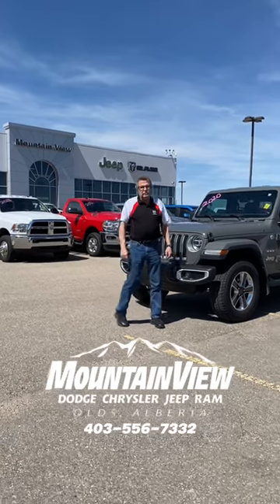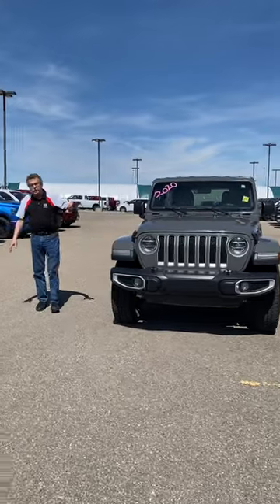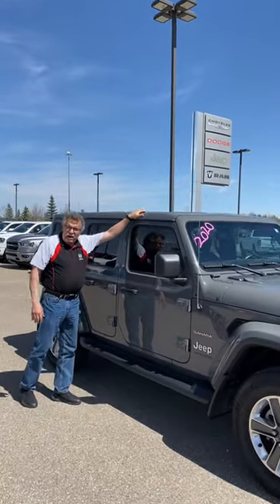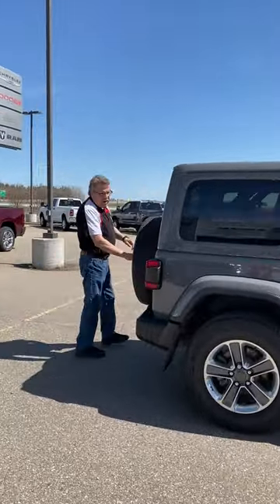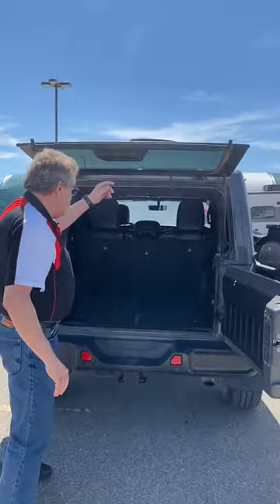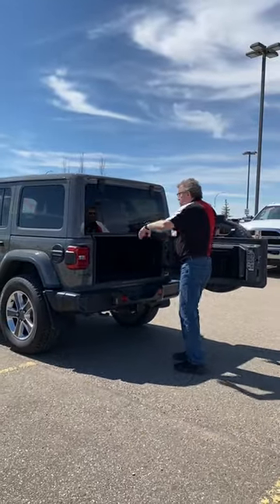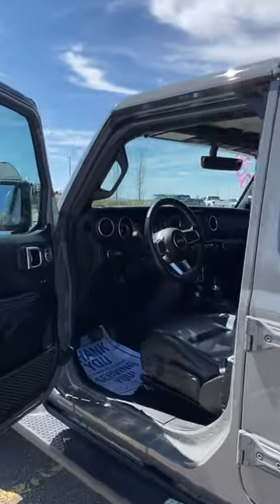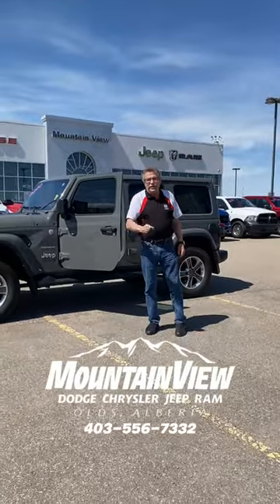AP137A 2020 Jeep Wrangler Unlimited Sahara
*AMVIC LICENSED*

32580 11 Range Road #43
Olds, AB
T4H 1P6